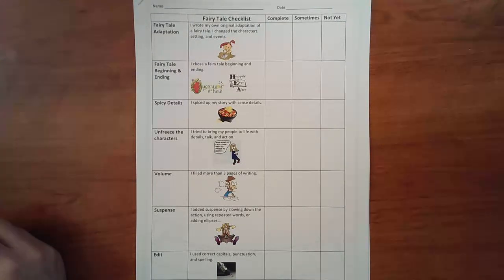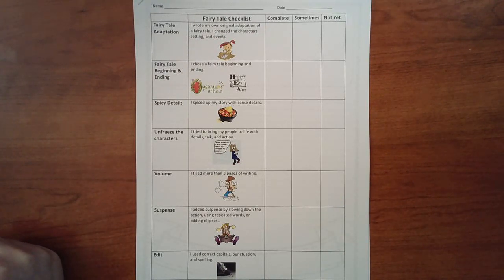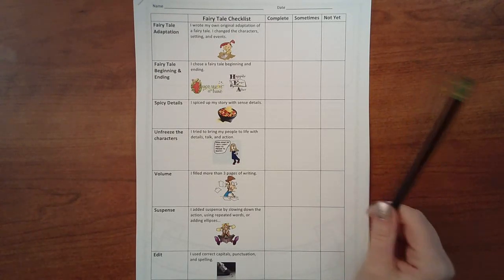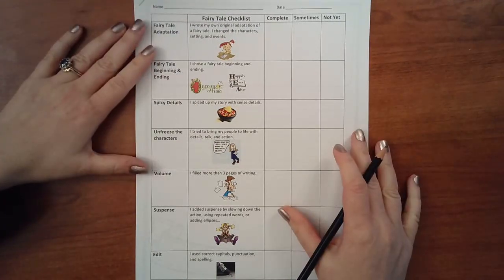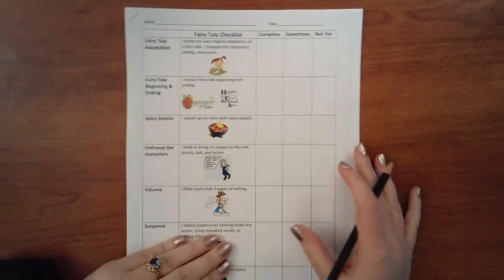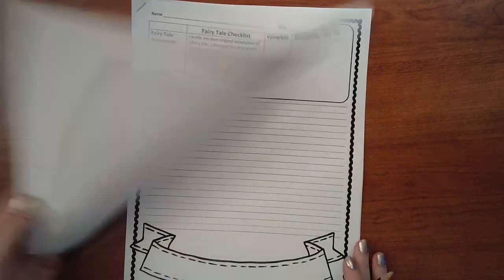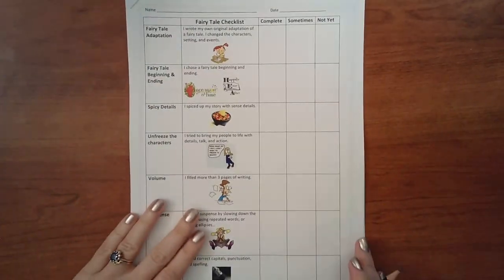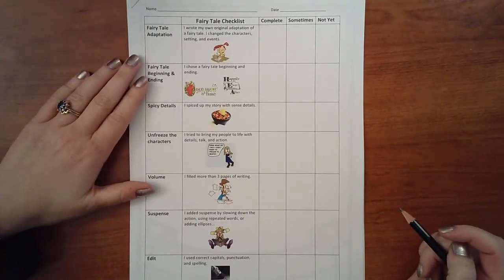Sketch across pages- 3 Little Pigs